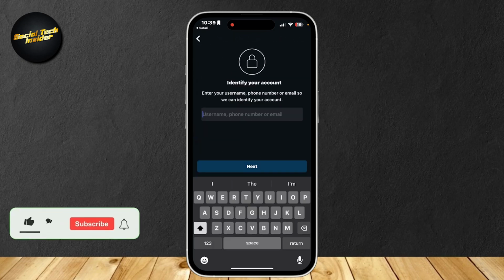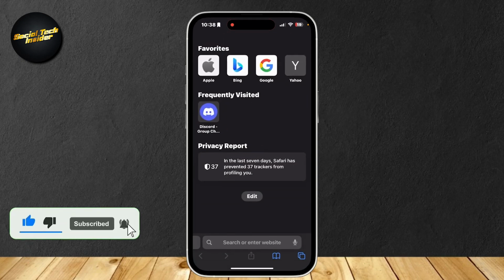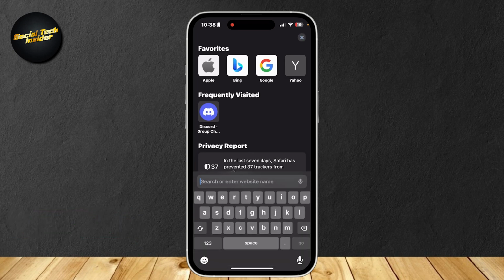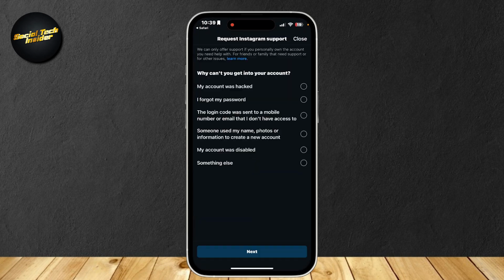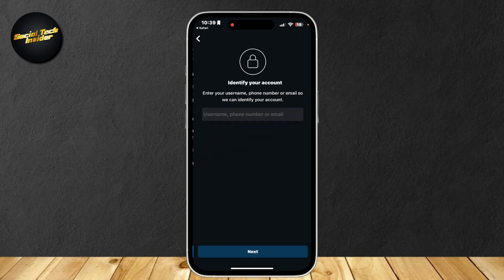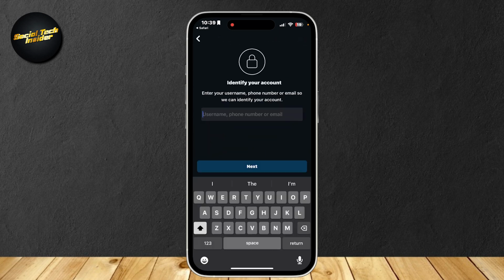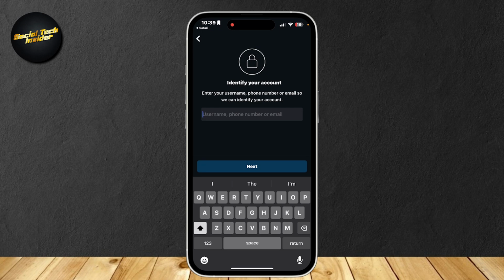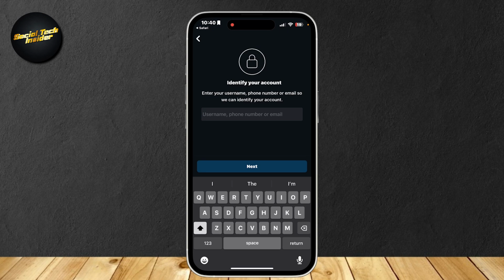How to Recover Hacked Instagram Account 2025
Learn how to recover a hacked Instagram account in 2025 with this step-by-step guide! We’ll show you how to recover Instagram account even if your email and phone number have been changed. If you're wondering how to recover a hacked Instagram account without those details, this video covers everything you need to know for successful hacked Instagram account recovery.